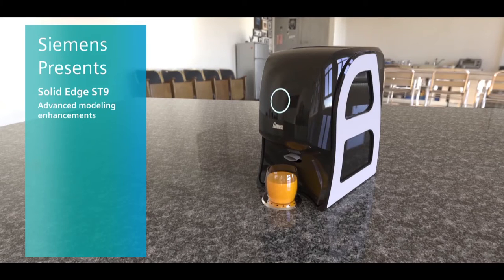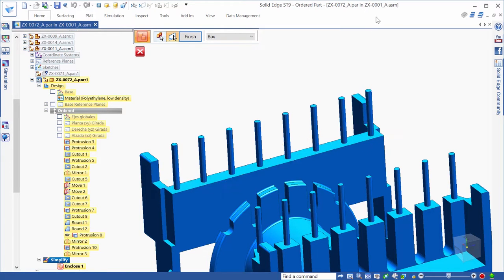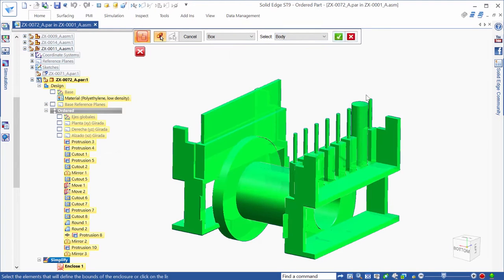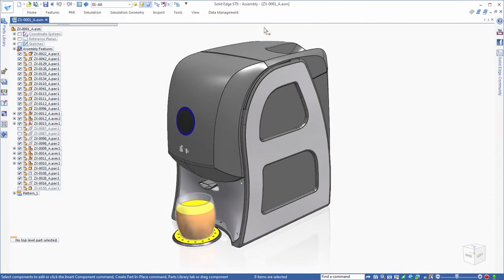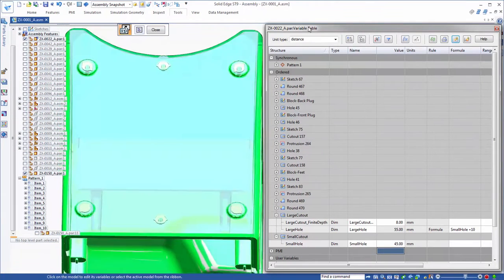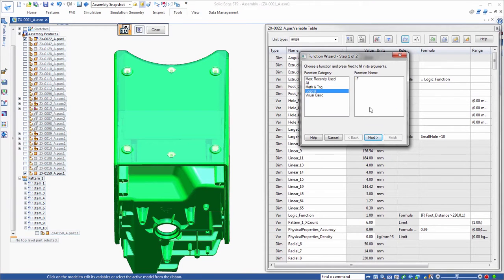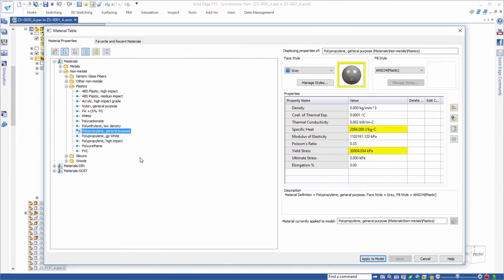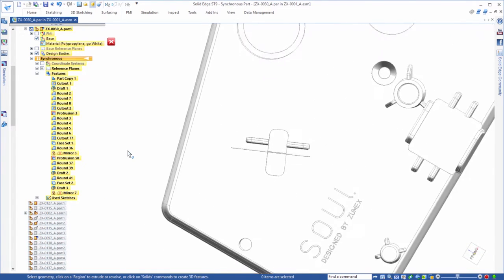Solid Edge ST9 What's New - Advanced Modeling